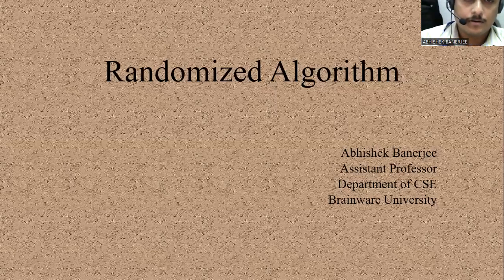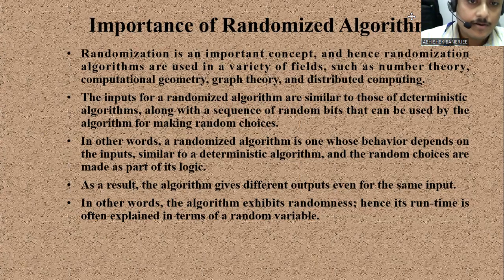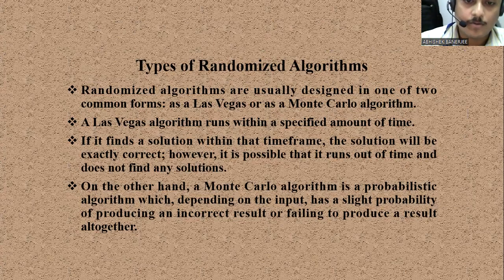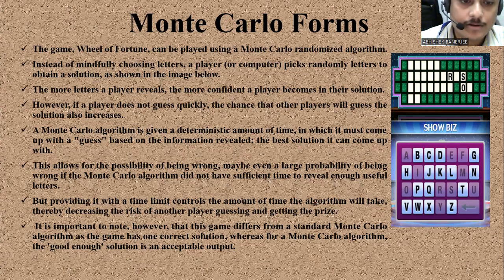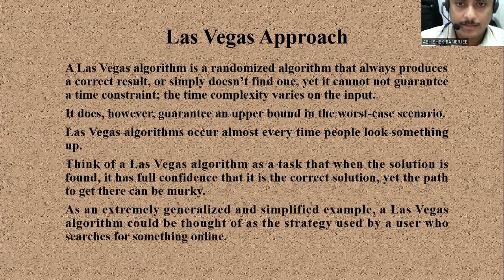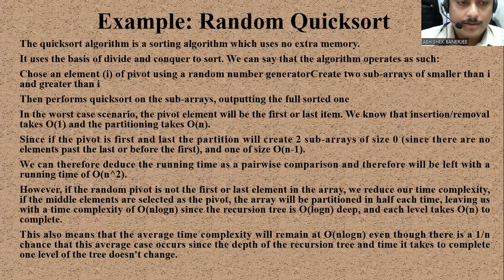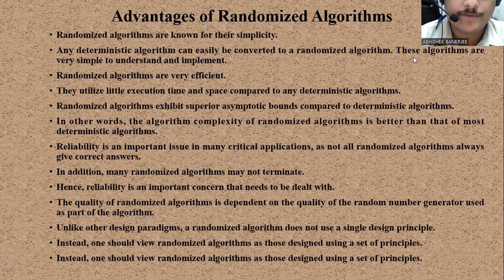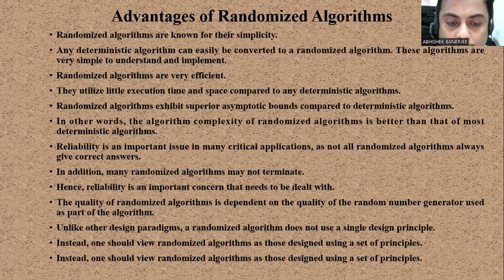Randomized Algorithms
This video is related with Randomized Algorithms